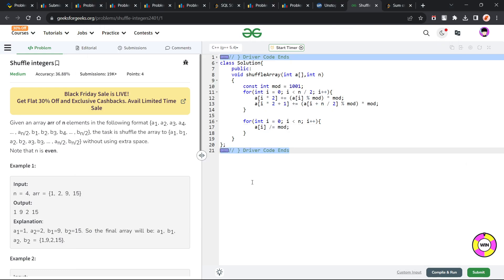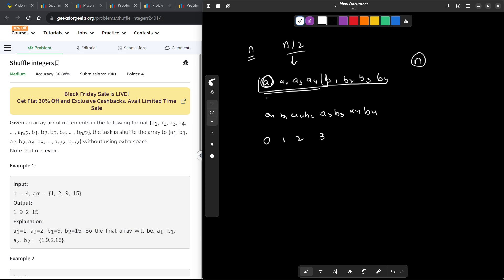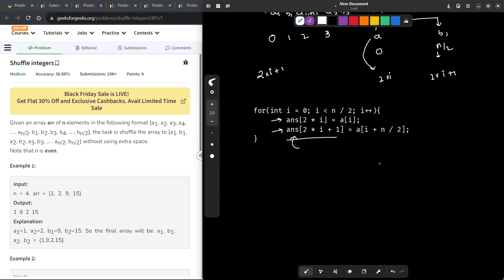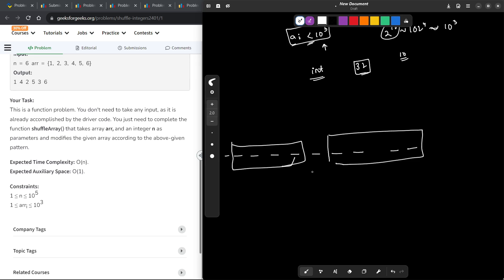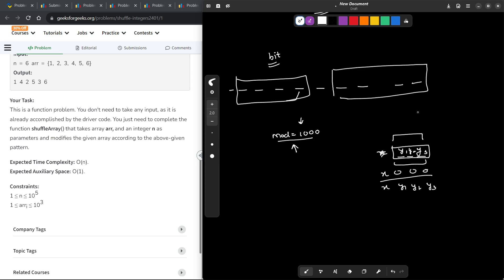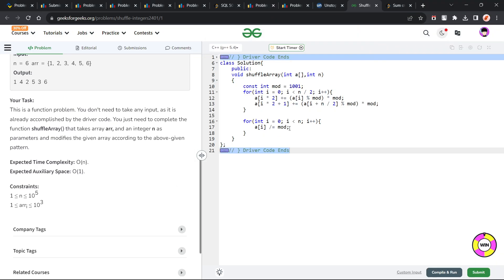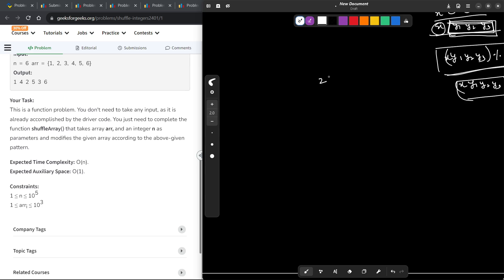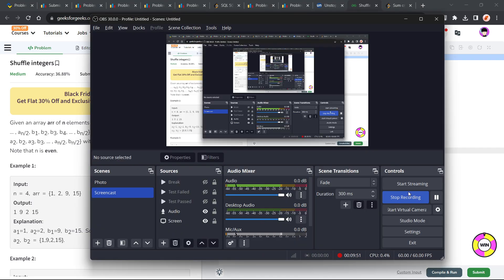Shuffle integers | 25 Nov POTD | Geeks for Geeks Problem of the Day